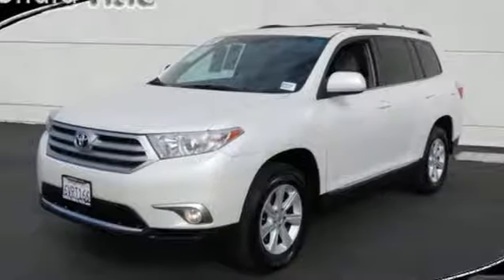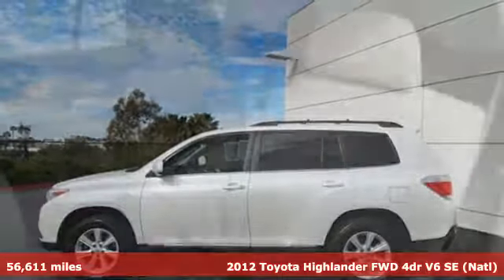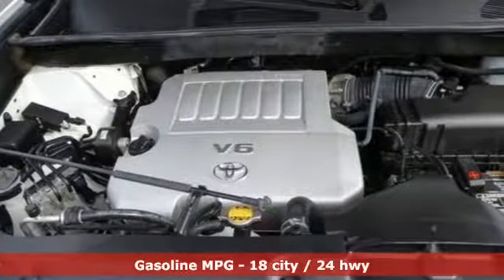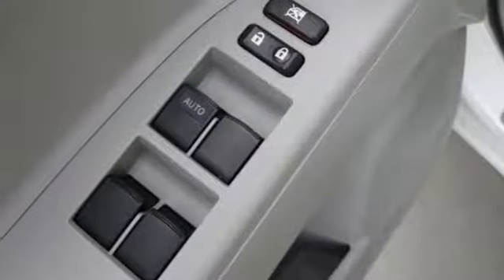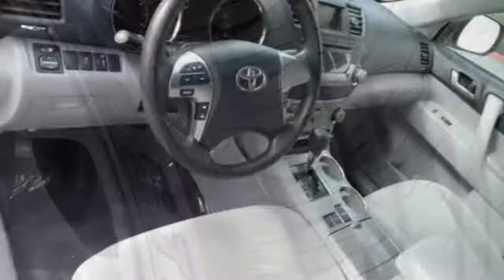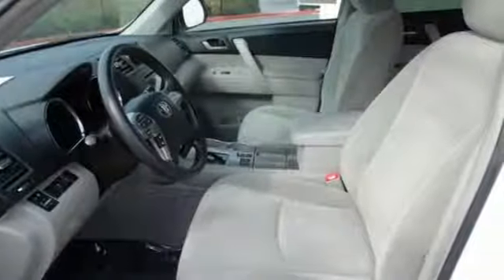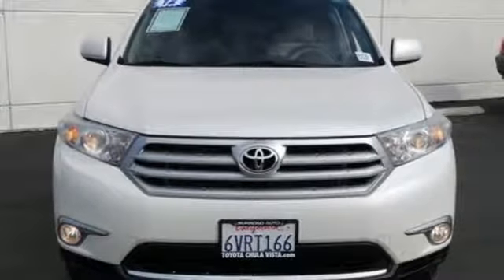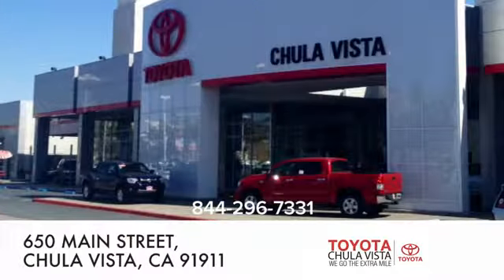Certified 2012 Toyota Highlander Chula Vista CA San Diego, CA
Year: 2012
Make: Toyota
Model: Highlander
Trim: Base
Engine: 3.5L V6 SMPI DOHC
Transmission: 5-Speed Automatic with Overdrive
Color: White
Interior: Ash
Mileage: 56611
Stock #: 3P5735
VIN: 5TDZK3EHXCS073251

Our Philosophy in Action:
Address:
650 Main Street